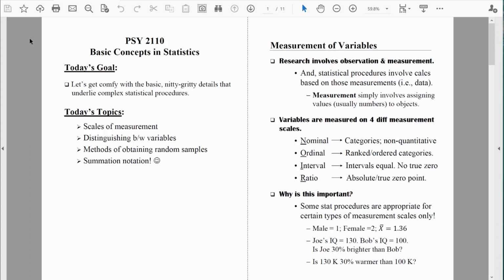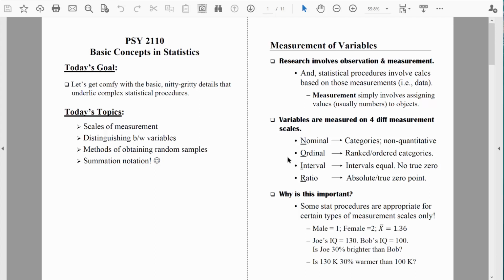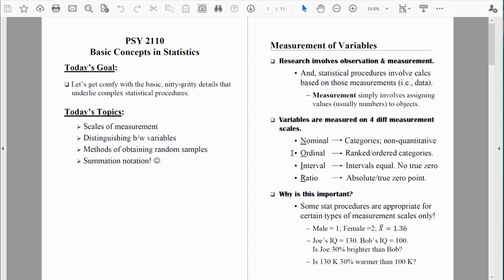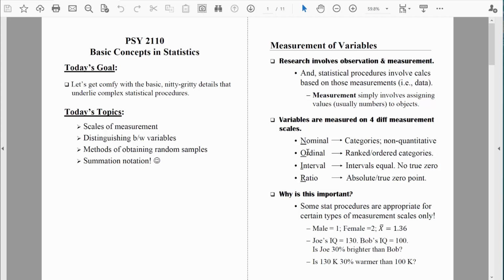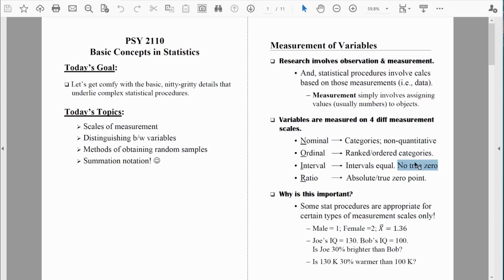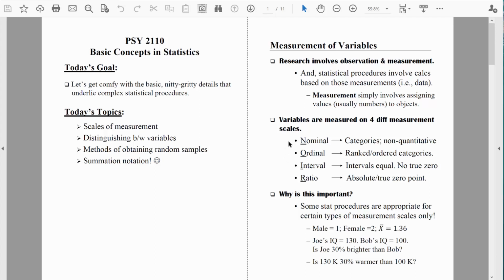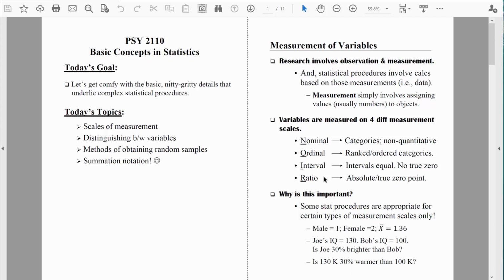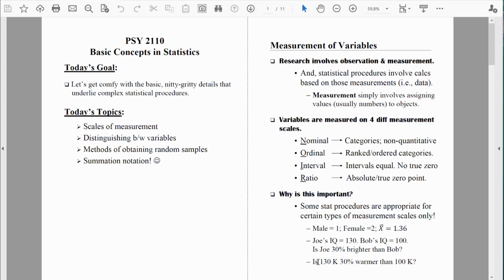PSY 2110 Statistics: Basic Concepts #1 (Scales of Measurement)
In this video, I help you understand that data can be measured on four different measurement scales: nominal, ordinal, interval, or ratio. It is important to identify how data is measured, because some statistical procedures are appropriate for certain types of measurement scales only.